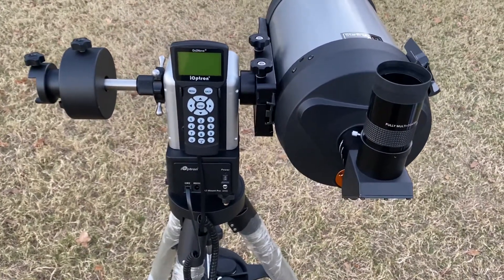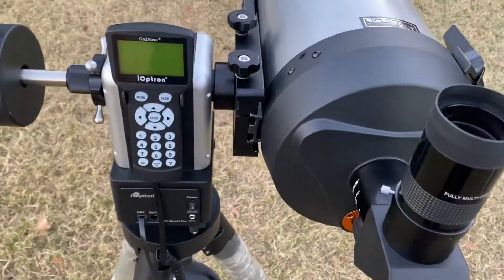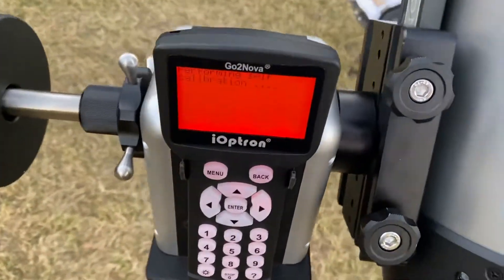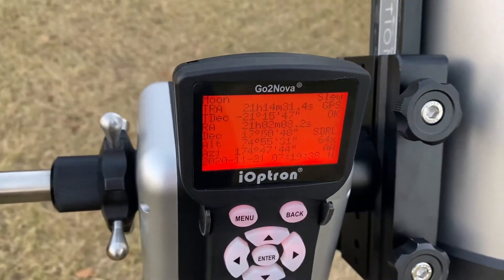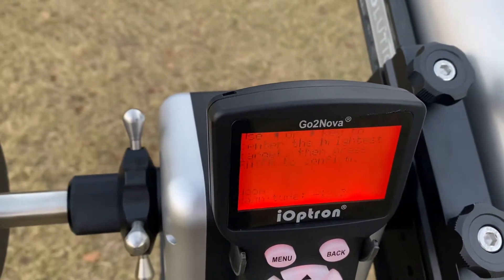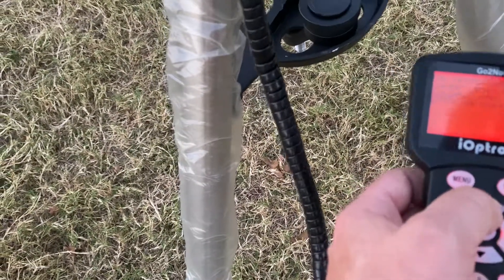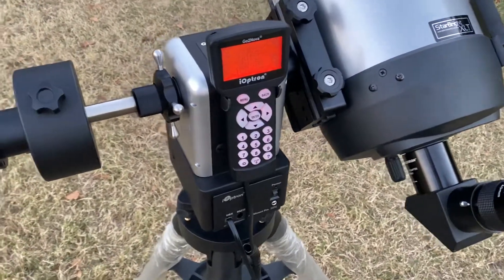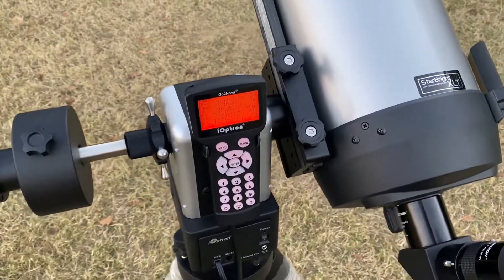iOptron AZ Pro mount alignment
iOptron AZ Pro mount set up and first alignment.